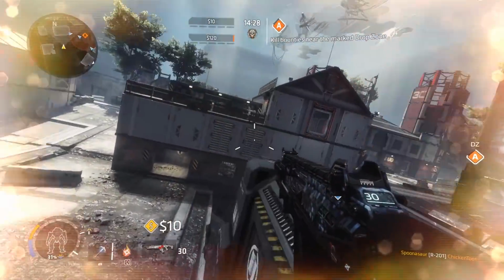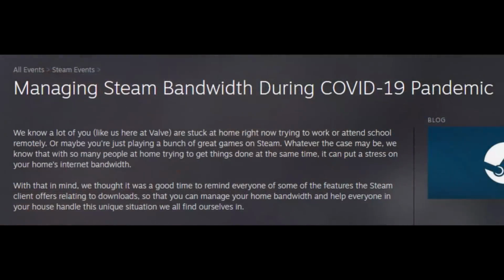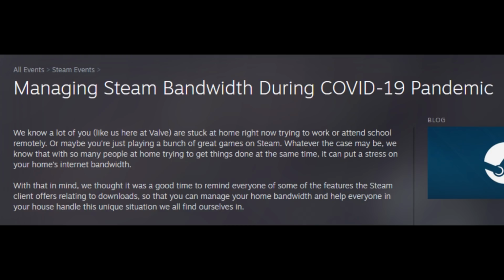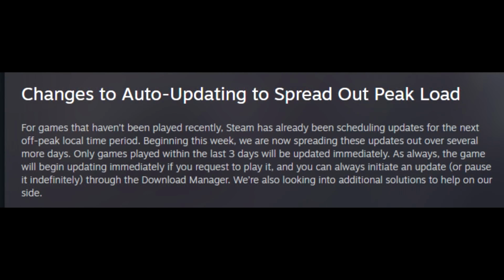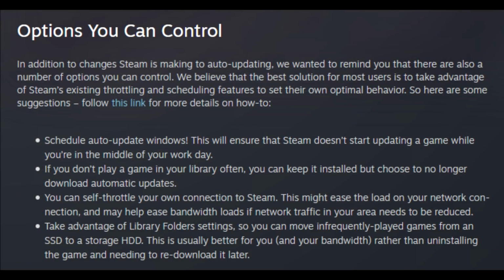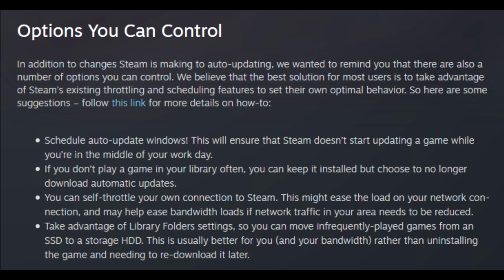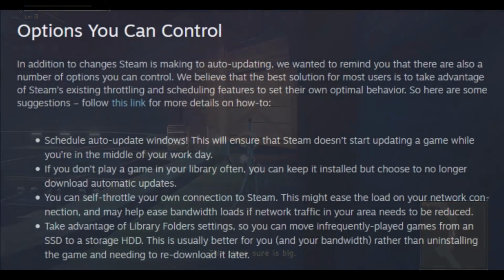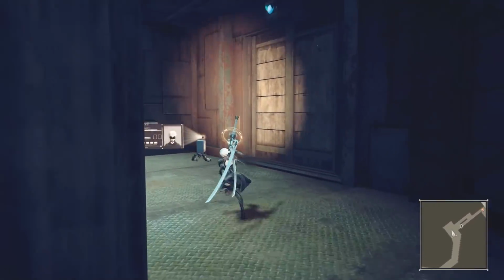Steam Changes Coming For Managing Bandwidth + Awesome JRPG Finally Coming to PC